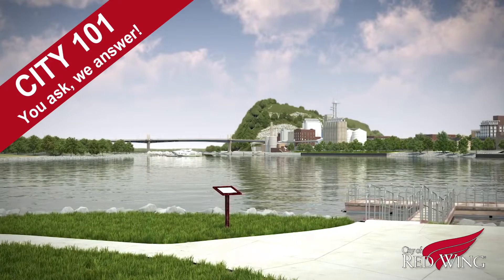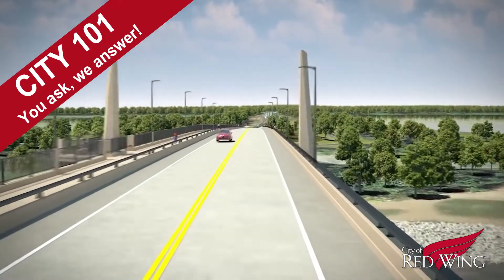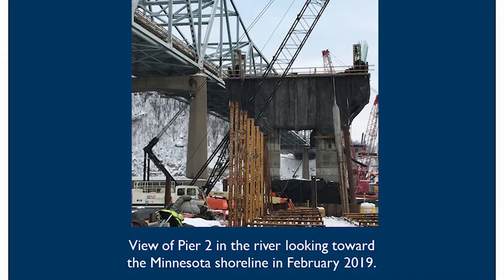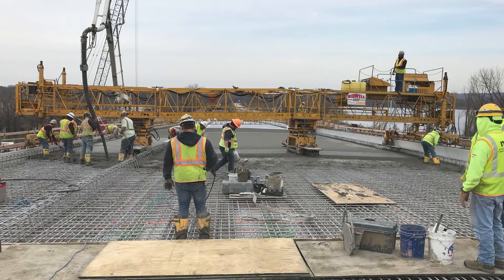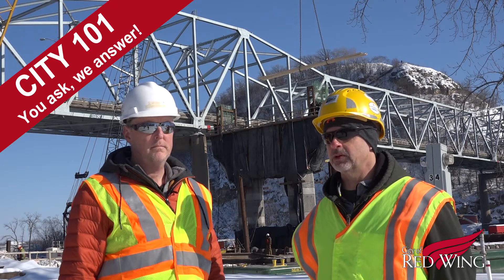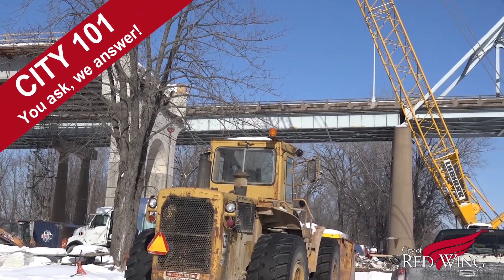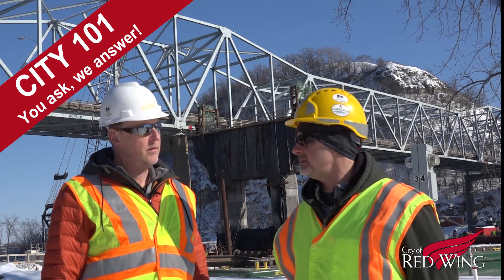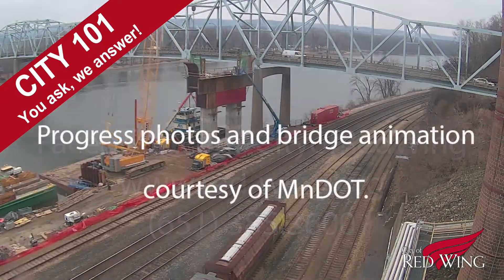City 101 - Red Wing Bridge Project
Red Wing residents have become familiar with seeing and hearing about the progress of the Hwy 63 bridge reconstruction project, more familiarly known as the Red Wing Bridge Project.  Well, we have good news--the end is in sight!  Learn all about the progress made in 2018 and what we can expect to see this year in this episode of City 101. Bridge animation and progress slides courtesy of MnDOT.